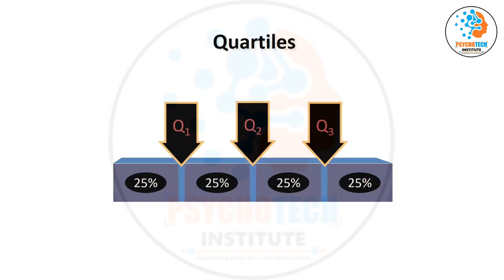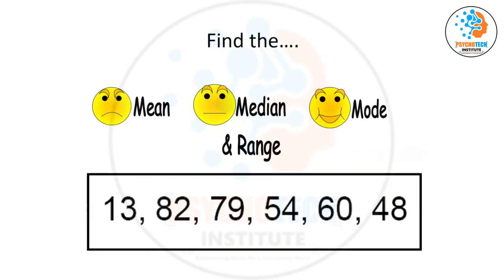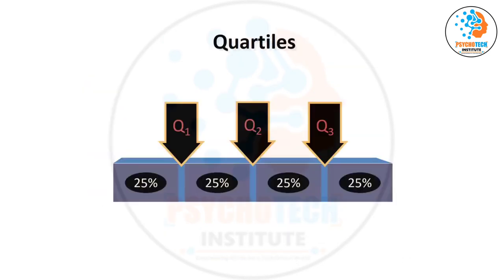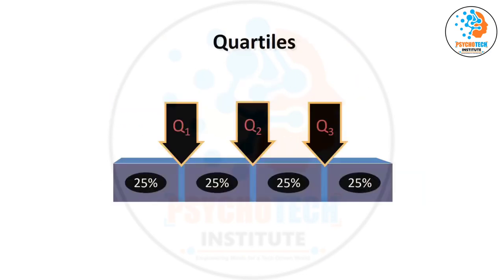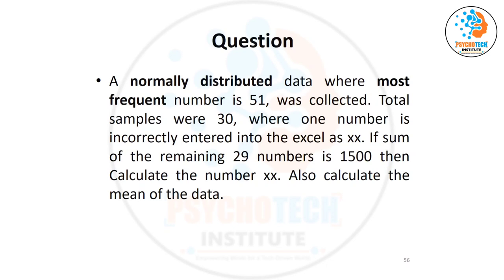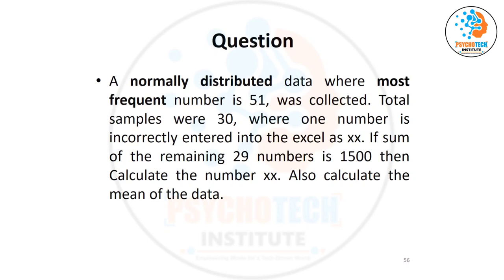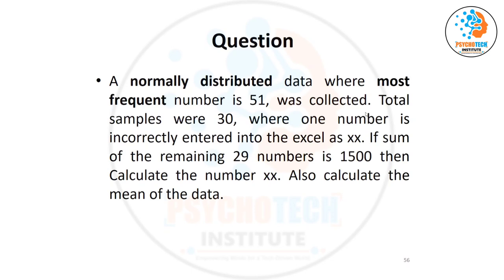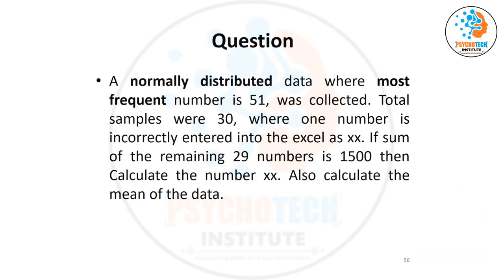What is Quartiles and Inter Quartile Range | Research Methodology | Statistics | Data Analysis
The inter-quartile range is defined as the difference between the first and third quartiles divided by two:
The first quartile is the 25th percentile
The third quartile is the 75th percentile
IQR = (Q3 - Q1) / 2